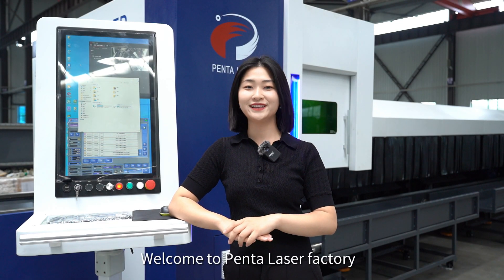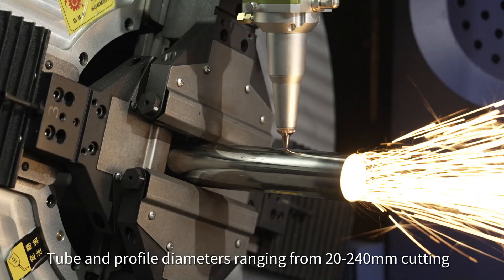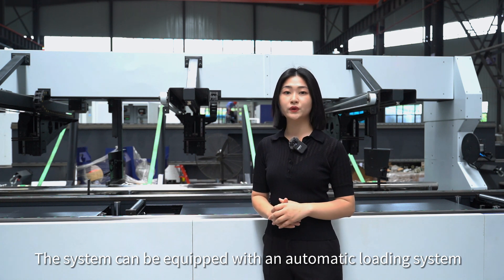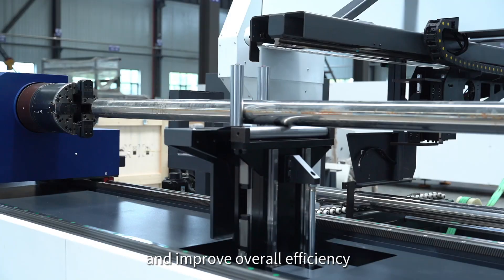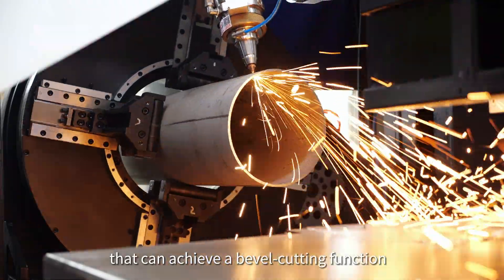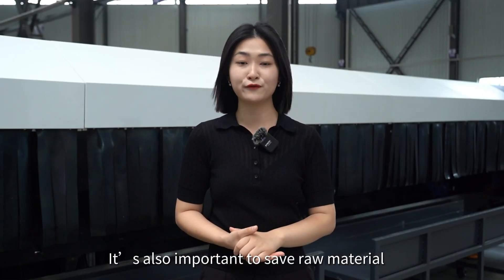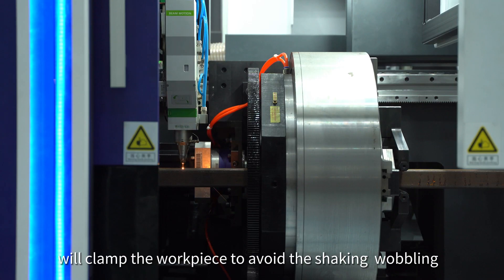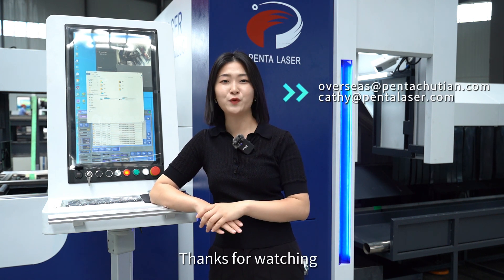Penta Laser WPL 6025 6KW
Features:
The WP6025C 6KW model which supports a 6m length infeed and 4.5m outfeed. Tube and profile diameters ranging from 20-240mm cutting. The system can be equipped with an automatic loading system. It has automatic bundle loading, material splitting, length mearsurement, automatic alignment and automatic clamping function to realize the automation to reduce the manual loading time and improve overall efficiency. The system also has a 3D cutting head that can achieve a bevel-cutting function. Our superior bevel-cutting technology can improve the bevel-cutting surface with no need for second processing and meet the needs of welding preparation. In addition, the system has a third chuck that can achieve zero remanent. It's an ideal option for quantity production.
About Penta Laser
Penta Laser (Wuhan) was set up in 2007 by Italian El. En. Group, mainly dedicated in manufacturing and supplying High Power Laser cutting machine; with more than 30 years of experience in laser system from El.En Group Italy, Penta Laser has core technologies in both manufacturing advanced high power laser source and CNC machinery integration with high compatibility. All design, development, production and quality control strictly follow European standards, as final integration is done in China under the quality testing by Italian engineers.